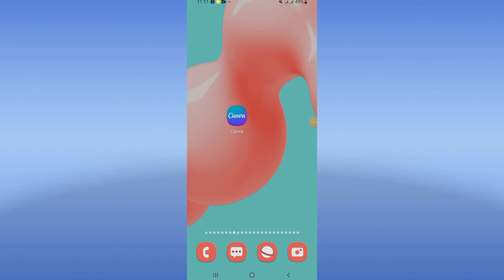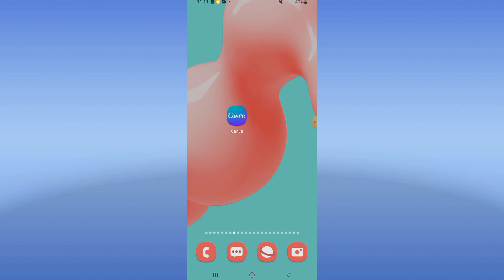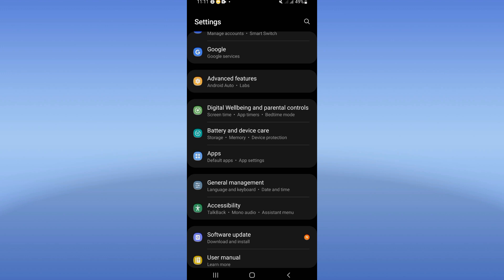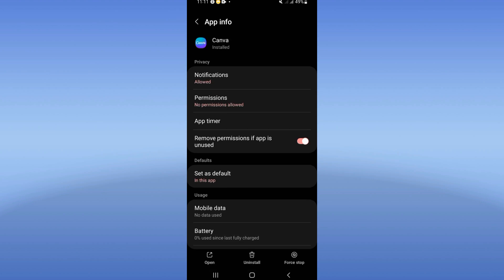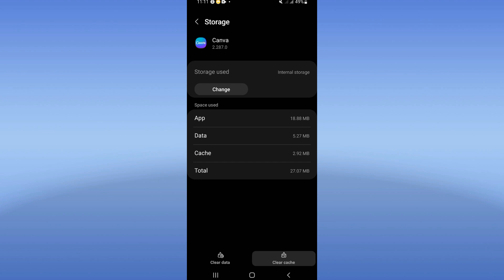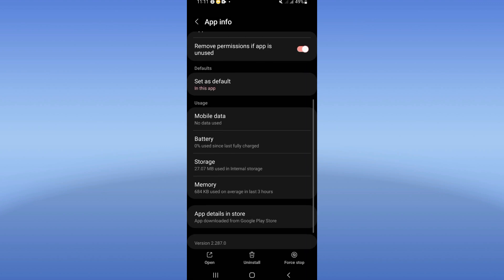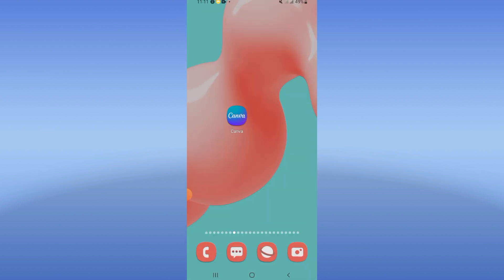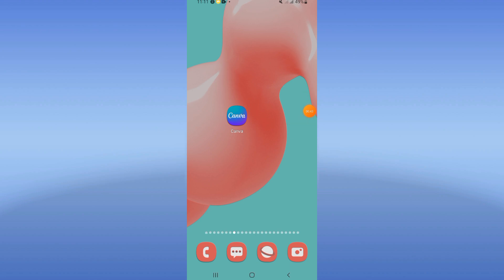How To Fix Black Screen Problem On Canva App 2024